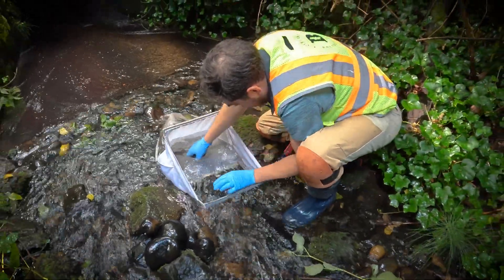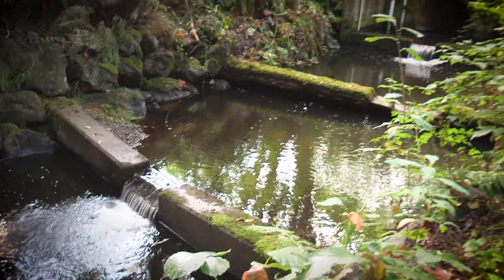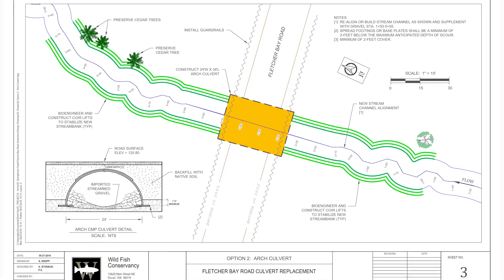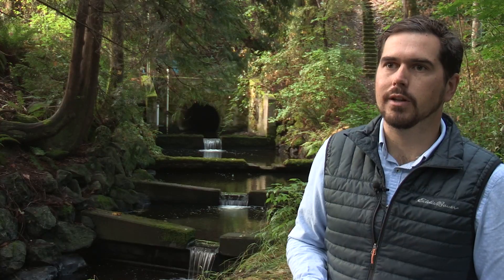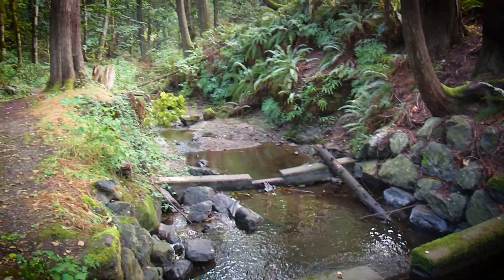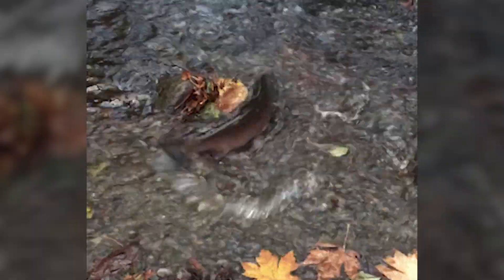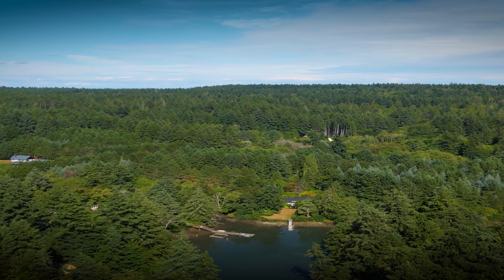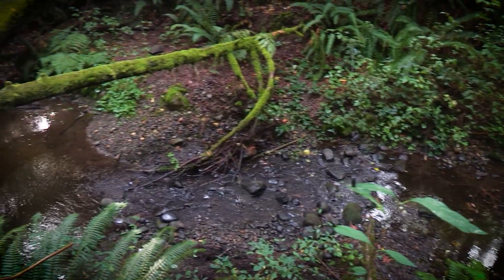Springbrook Creek Passage Restoration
Get a sneak peak into Bainbridge Island's project to restore the Springbrook Creek Fish Passage.